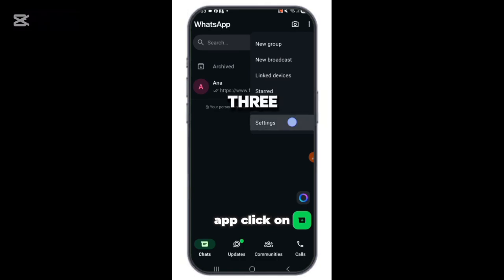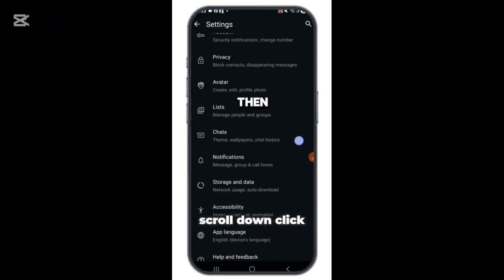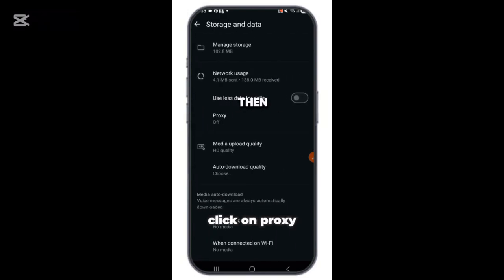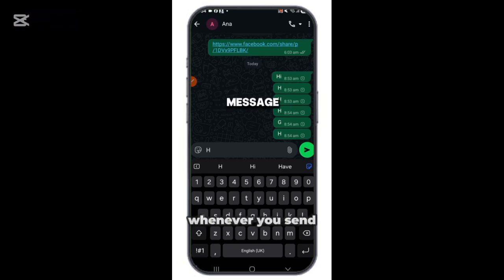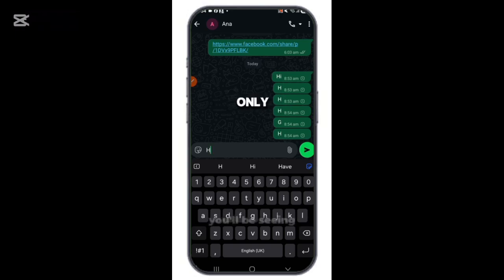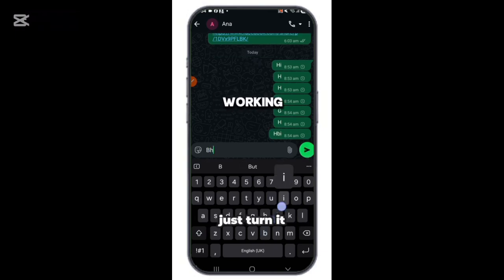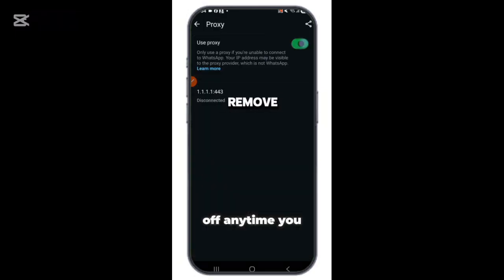HOW TO TURN OFF INTERNET CONNECTION FOR WHATSAPP ONLY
Want to stop WhatsApp messages without turning off your entire internet connection?
In this video, I show you how to turn off internet connection for WhatsApp only on Android and iPhone in 2026.

This tutorial is perfect if you want to:

Reduce distractions from WhatsApp notifications

Save mobile data on your phone

Focus on work or study without WhatsApp interruptions

Stop WhatsApp messages and calls temporarily

Control which apps use your internet

You’ll learn:
✅ How to restrict internet access for WhatsApp on Android
✅ How to stop WhatsApp from using mobile data
✅ How to block WhatsApp internet on Wi-Fi
✅ Simple settings that actually work (No root, no hack apps)

This method works on:
Samsung, Tecno, Infinix, Redmi, iPhone and more.